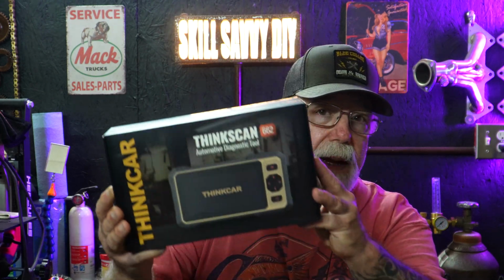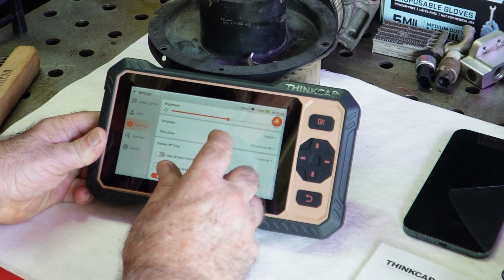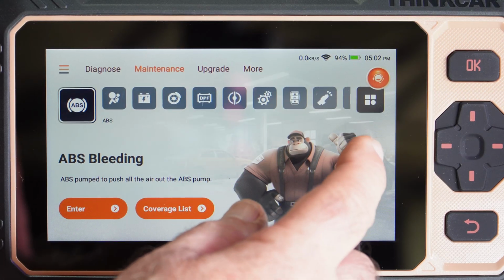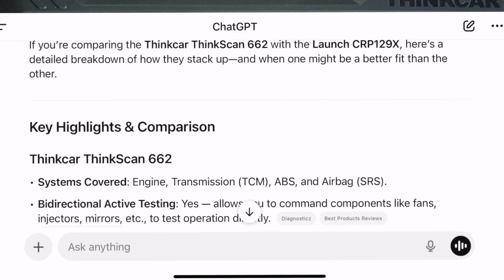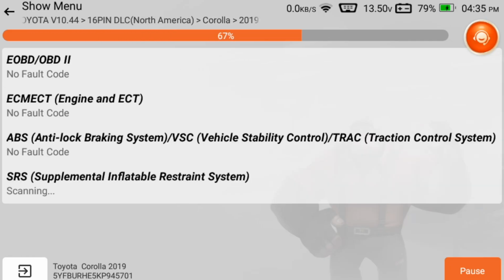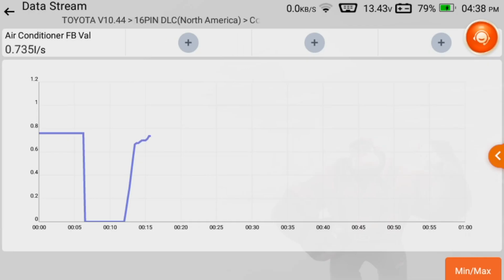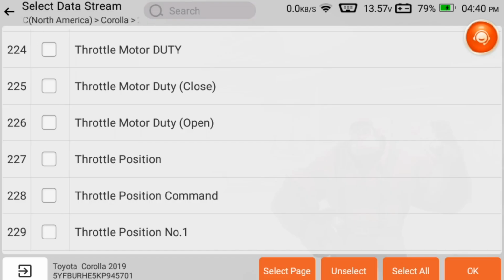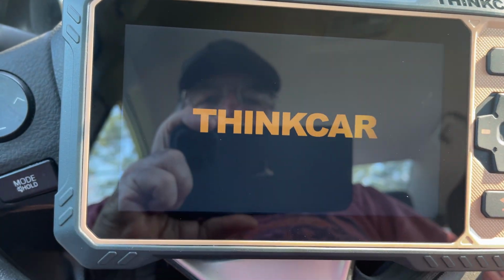ThinkScan 662 by ThinkCar Review | FREE Lifetime Updates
From reading trouble codes to performing active tests, this scanner does a lot more than you'd expect at this price point.
If you're a DIY car enthusiast or even a professional looking for a budget-friendly scan tool with pro-level features, this review is for you.
Key Features Covered:
Four-system diagnostics (Engine ABS SRS Transmission)
Bi-directional control (Active tests like ABS,Fuel Injectors,Adjusting Throttle,Coolant Fans,Radiator Fans,Coolant Pumps,EV.AP Test, Fuel Trim Reset,Injector Buzz Test,Pump/ Value Test,etc)
AutoVIN + One-Tap scan
Free lifetime updates via Wi-Fi